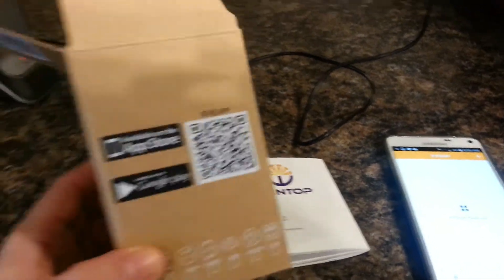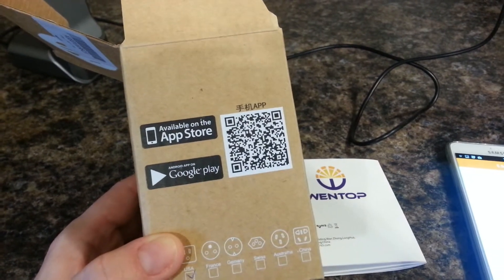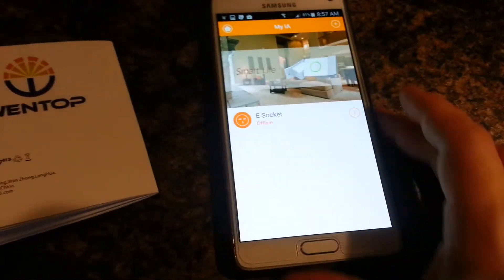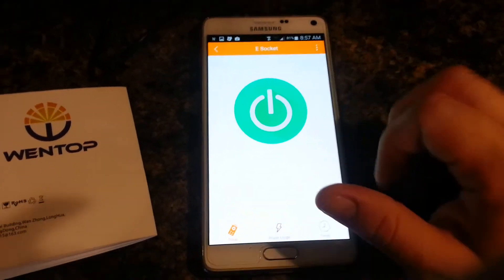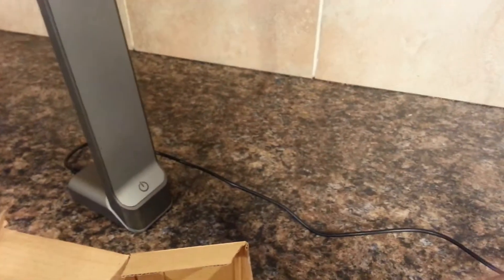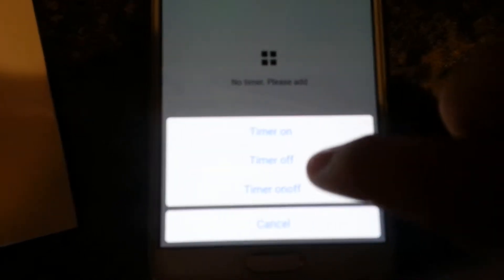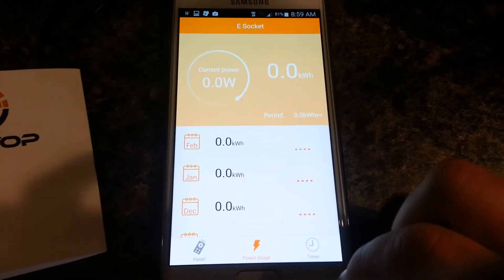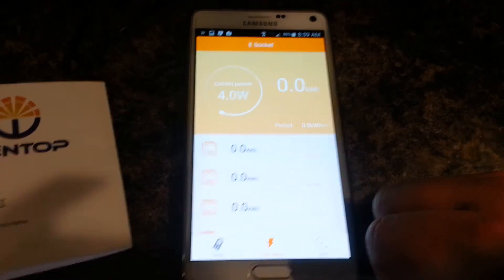Wentop Smart Wifi Switch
Wentop Smart Wifi Switch for Controlling Electronics and Monitoring Energy Usage Smart Controlled Socket Intelligent Power Outlet Control with Phone